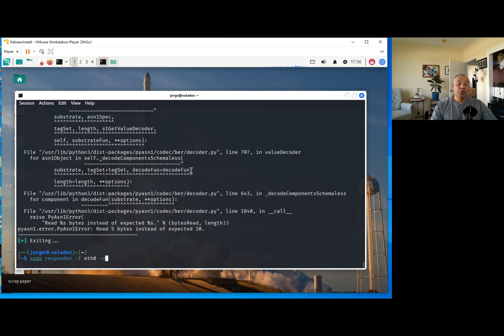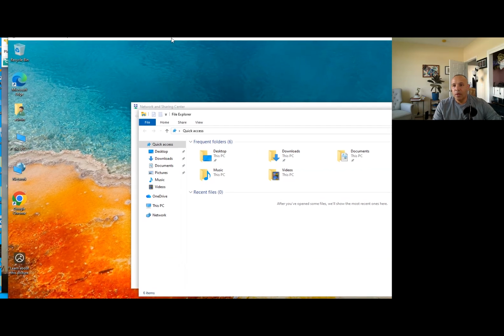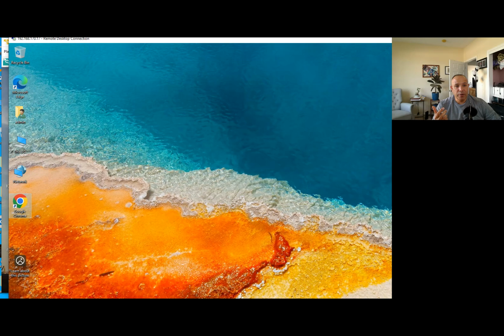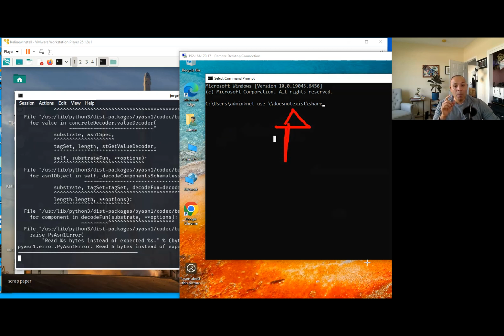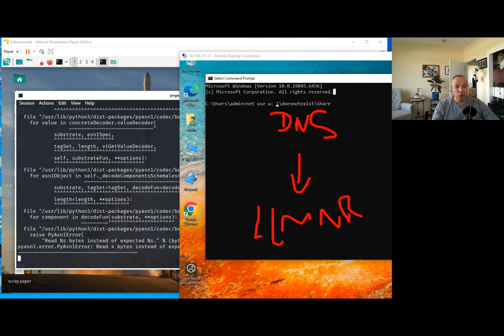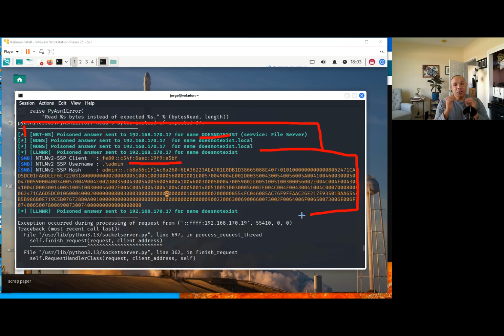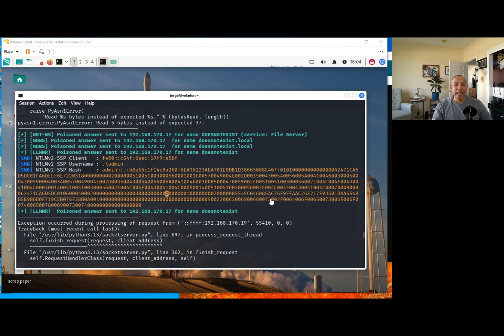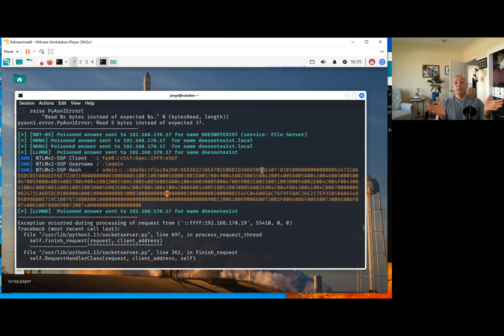Ethical Hacking Understanding LLMNR Poisoning & NTLMv2 Capture with Responder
In this tutorial, we dive into a classic local network attack vector: LLMNR and NetBIOS Name Service (NBT-NS) poisoning. When a Windows machine fails to resolve a hostname via DNS, it falls back to broadcast protocols to ask other machines on the network for help.

We demonstrate how a security professional can use Responder to listen for these requests and trick the victim into sending their NTLMv2 challenge-response hash.